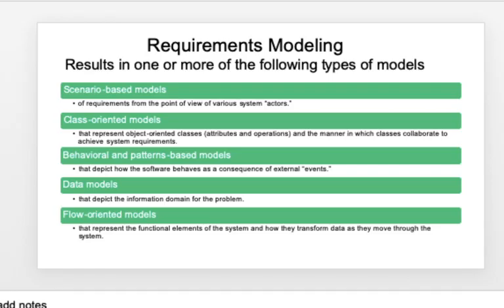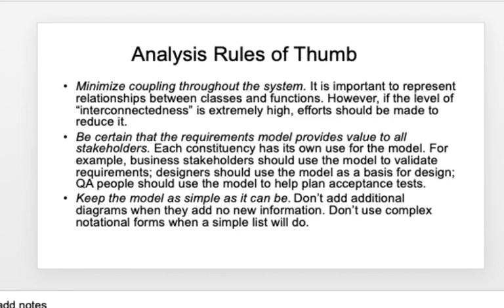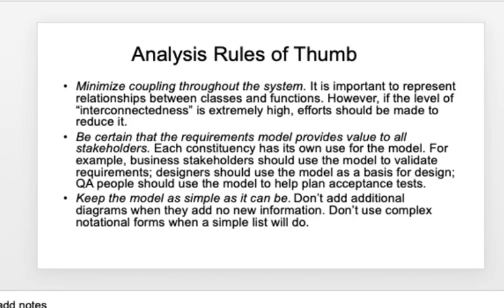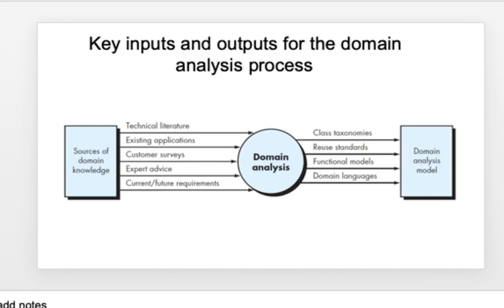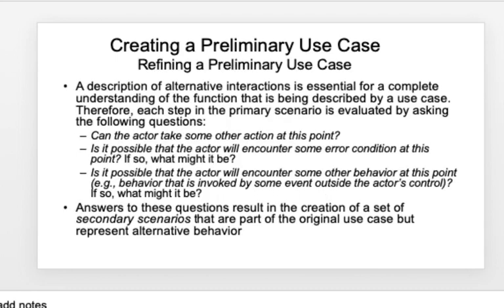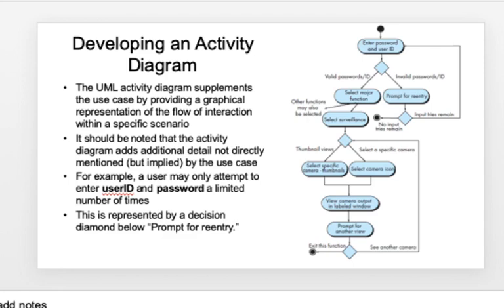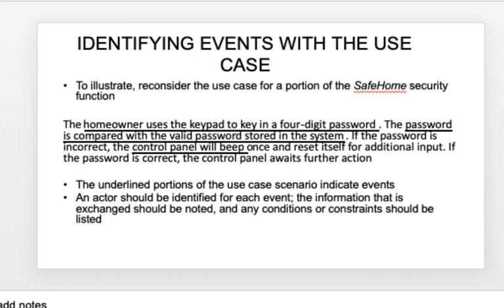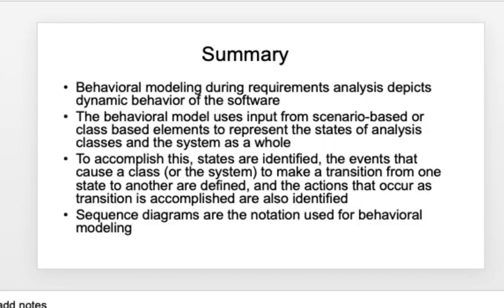Requirements modeling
This video discusses the following:

Requirements Analysis
Scenario based Modeling
UML Model that supplement the use case
Creating a Behavioral Model
Identifying events with the use case
State Representations
Patterns for Requirements Modeling
Requirements Modeling for Web and Mobile Apps

Dr.Arunkumar Chinnaswamy